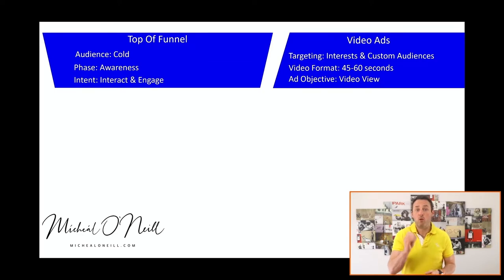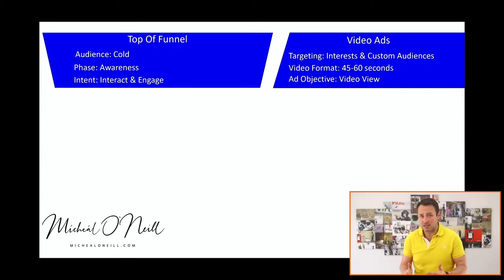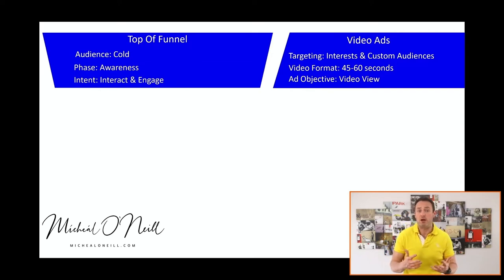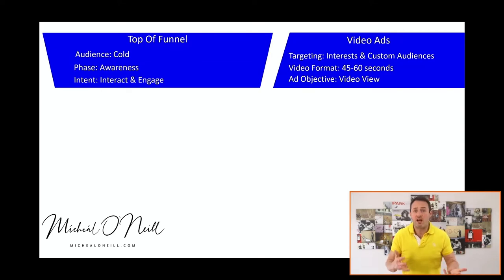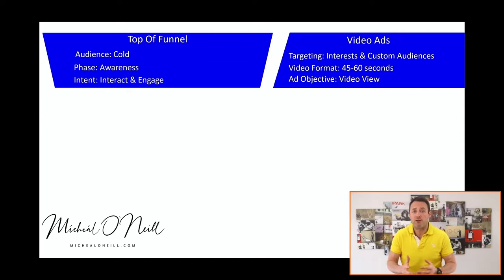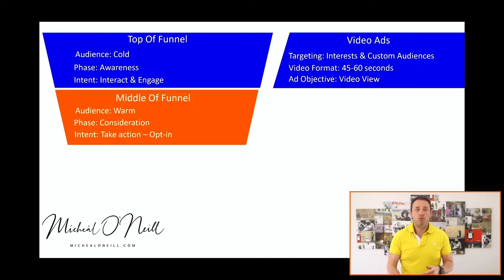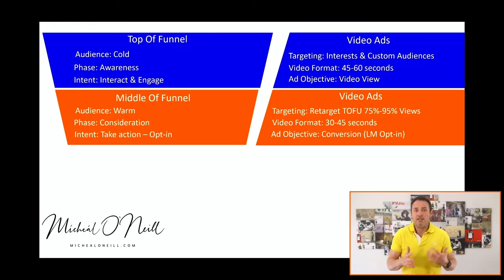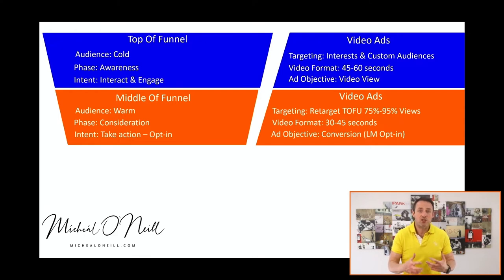Facebook Video Ads - 3 Steps To Profitable Video Ads in 2022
The cost of Facebook ads is increasing. Many advertisers are struggling to run profitable Facebook ad campaigns. Facebook video ads can help reduce your Facebook ad costs and help you grow your online business.

The rate of video consumption is increasing month on month. TikTok has overtaken Google as the most popular website in the world. The message is clear.

(But hey you’re on YouTube so you probably know that already!)

So, let’s give it to them. In this video, you will discover the 3 stages to running profitable Facebook video ads. You will learn how long your videos should be, the best audiences to target and your goals for each level.

If you are getting started with Facebook video ads this video will help you avoid the big mistakes people make.

If you are experienced with Facebook video ads you will discover how to get your video ads to convert quickly at the lowest possible rates.

What are your biggest challenges with Facebook video ads?